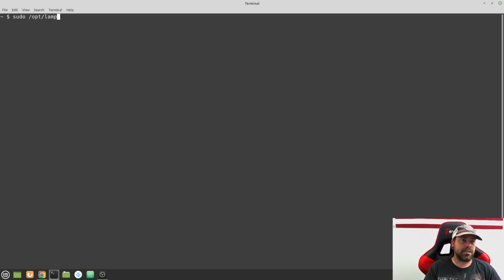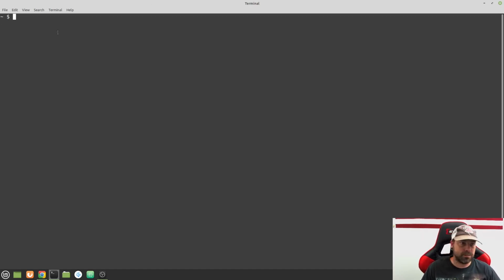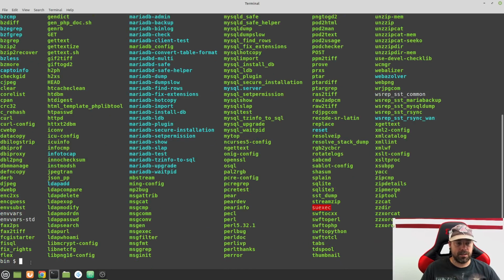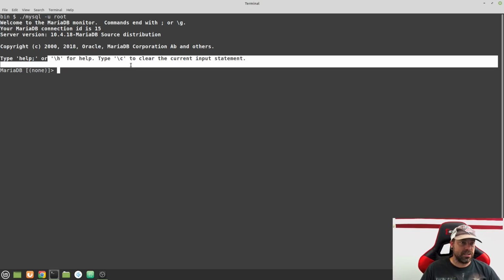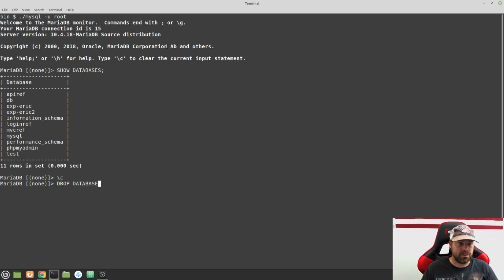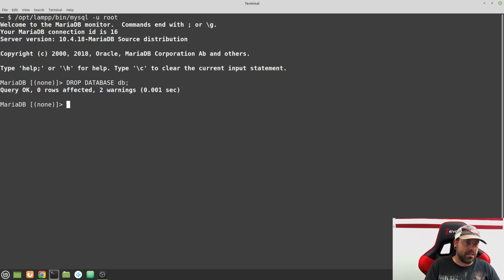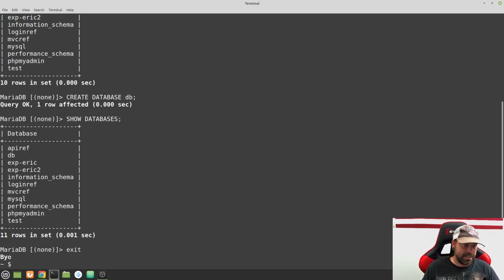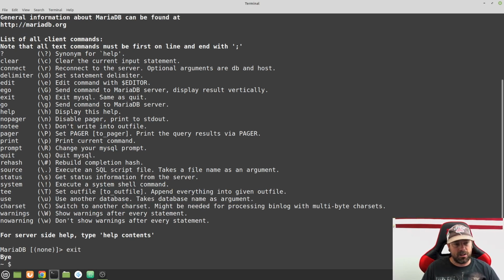Web Dev 4 - 3 Create DB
In this video we will learn how to connect to our database with our terminal. We will also show how to create and delete a database using the Create and Drop commands.

HTML
CSS
Javascript
PHP
OOP PHP
MYSQL
Git
MVC
Node.js
React.js